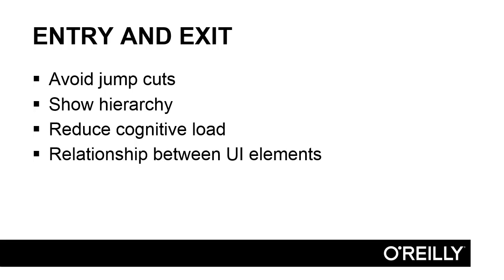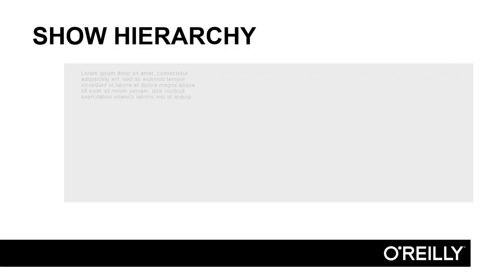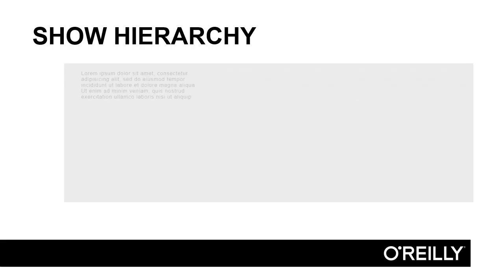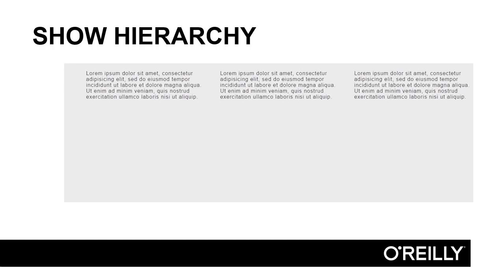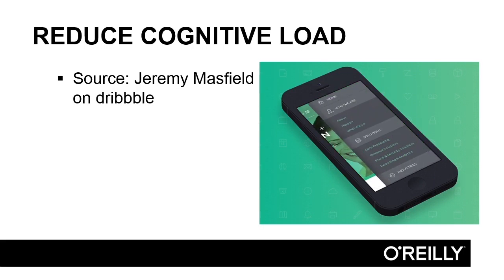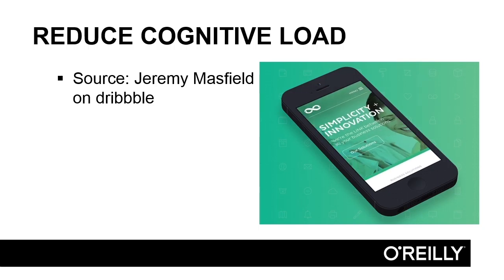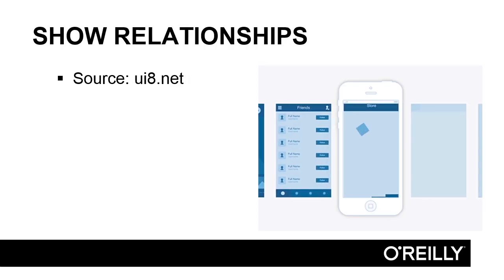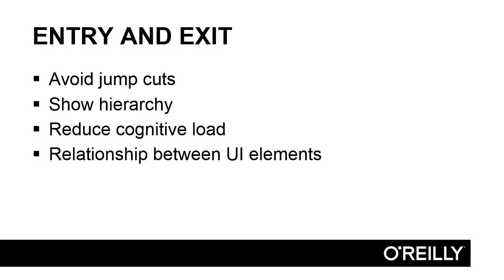Entry and exit animation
This is a preview to my course on UI animation with O'Reilly.